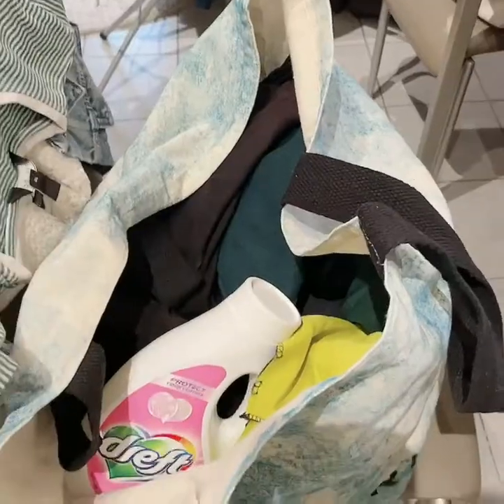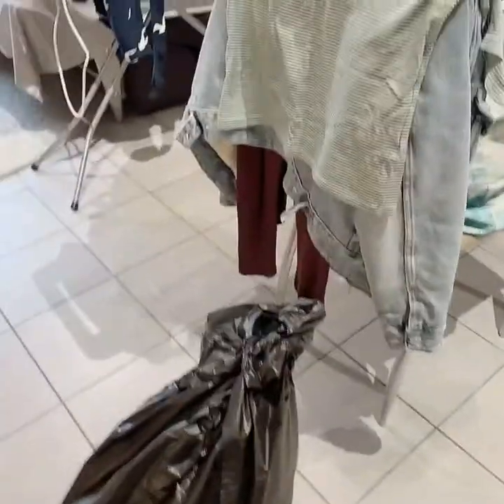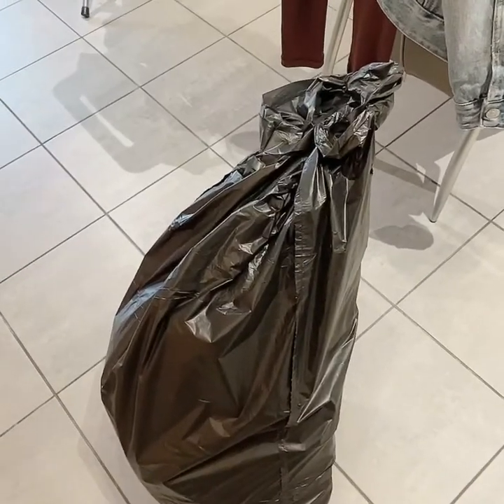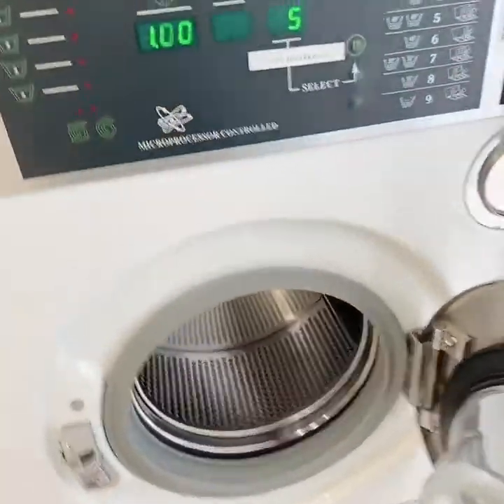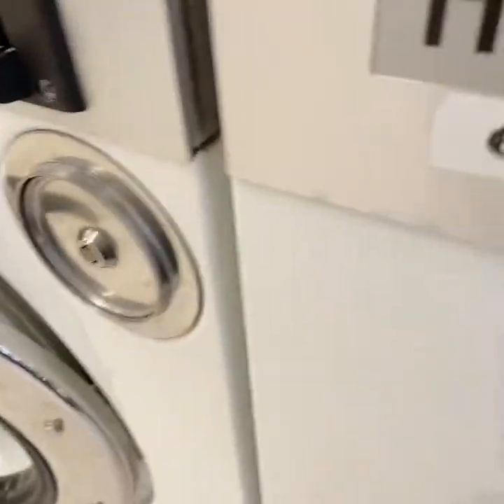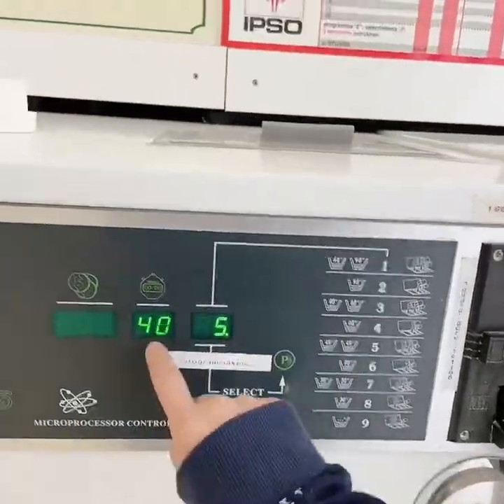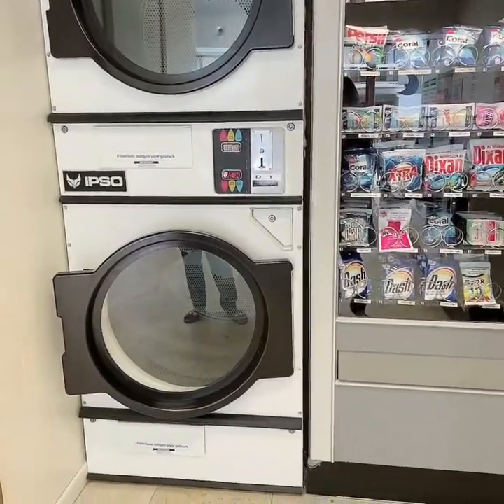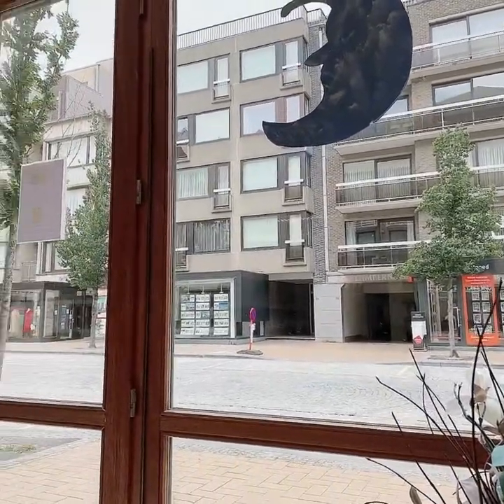Laundromat Day! l Life In Nieuwpoort, Belgium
laundromat day for Pinay expat in Nieuwpoort. Perfect excuse to get me out of the house too!

copyright statute that might otherwise be infringing. Non-
profit, educational or personal use tips the balance in